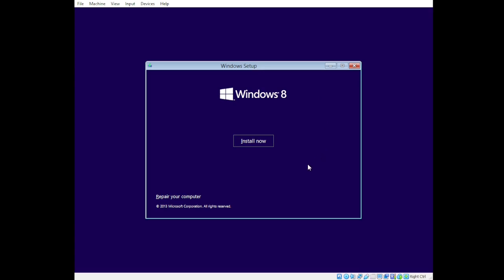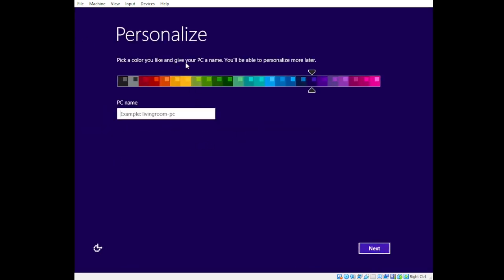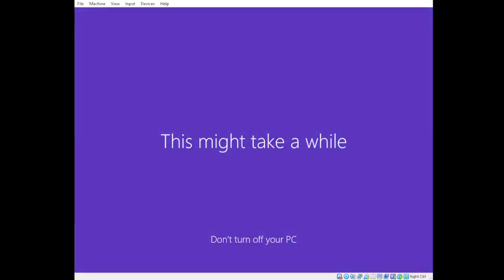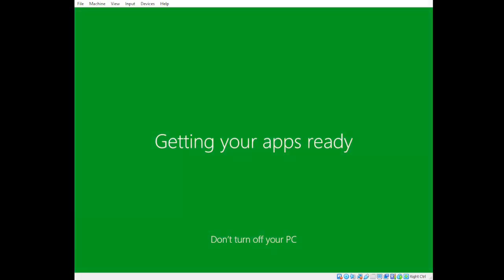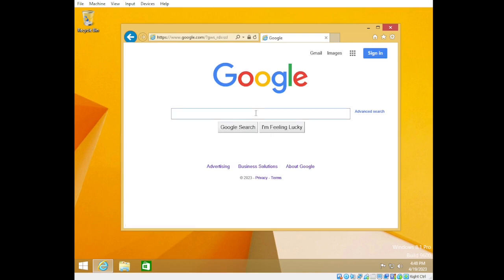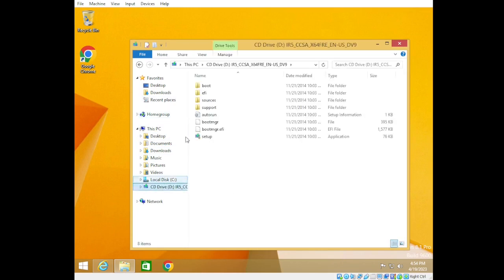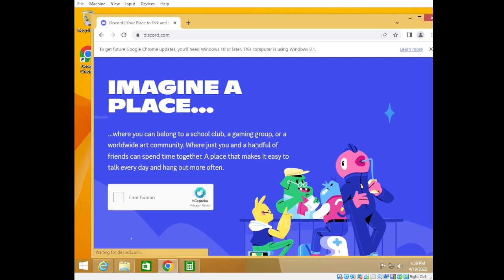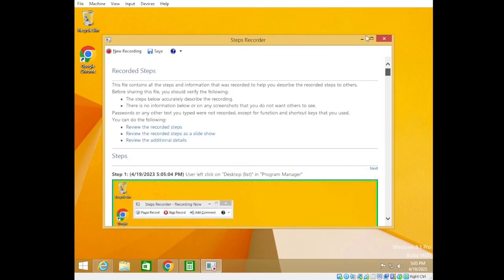Windows 8.1 Showcase